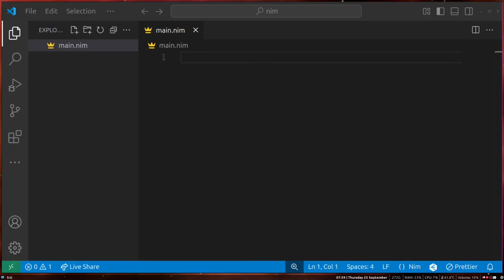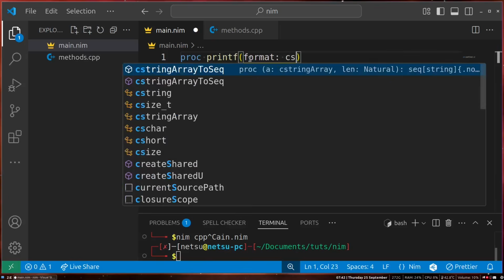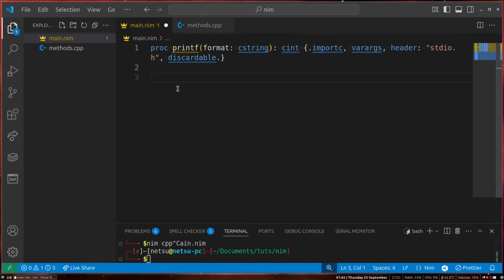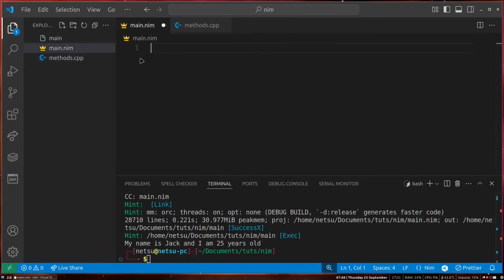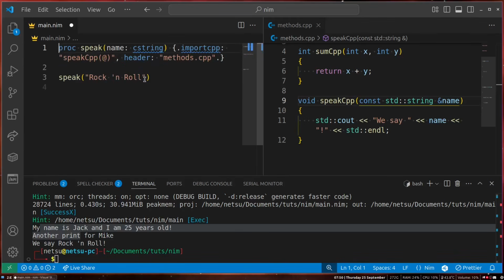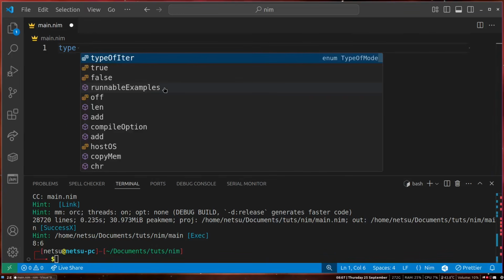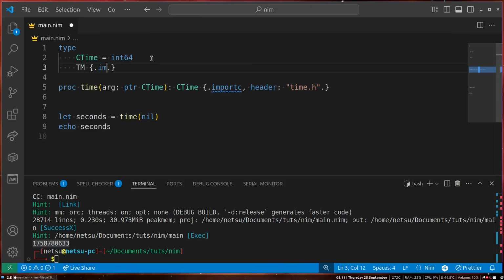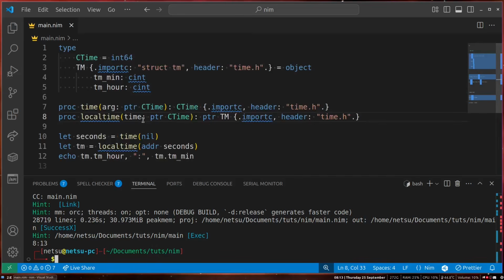Foreign Function Interfaces (FFI) - Nim Tutorial (Part 55)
Learn how to use C, C++, Objective C and JavaScript libraries inside of your Nim code using FFI!